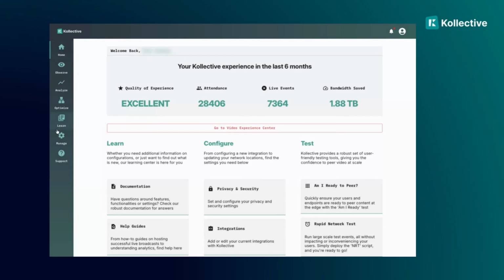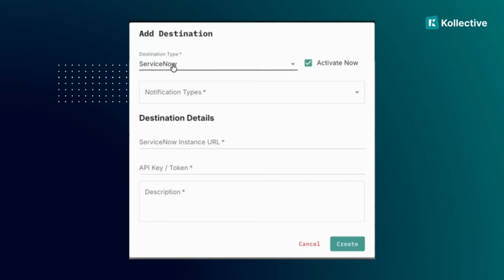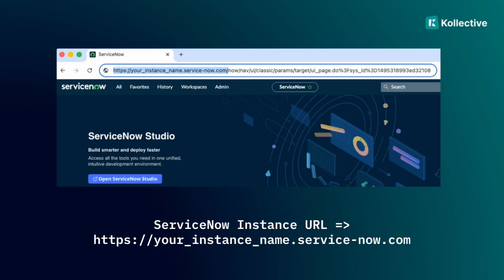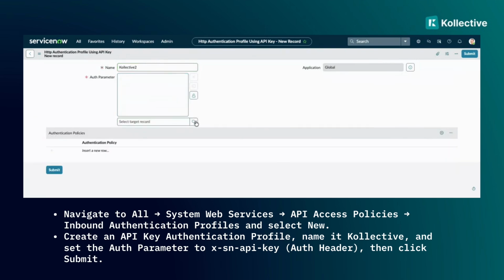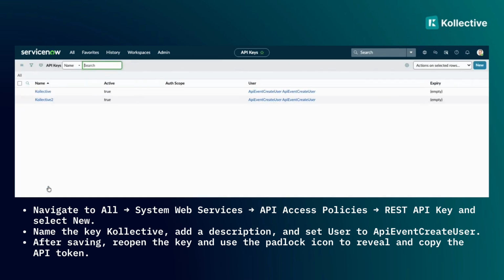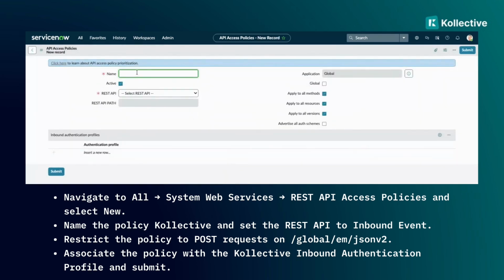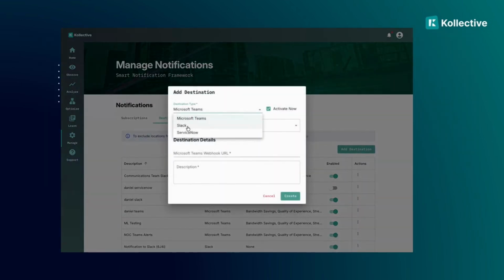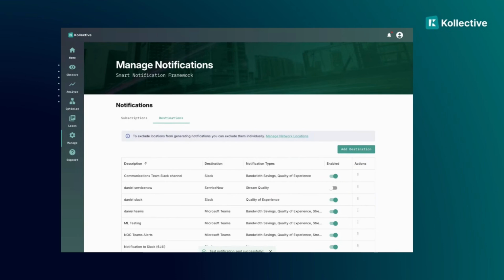How to Send Microsoft Teams Quality Alerts to ServiceNow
When Microsoft Teams quality drops, your team needs to know immediately.

In this step-by-step demo, learn how to send proactive quality alerts directly into ServiceNow, where your team already manages incidents and workflows.

Automatically create incidents, spot trends, and resolve collaboration issues faster.

Be proactive, not reactive.